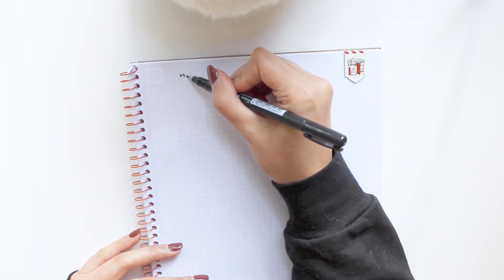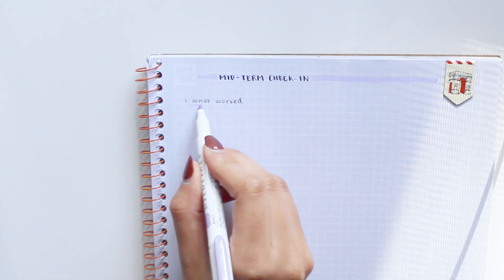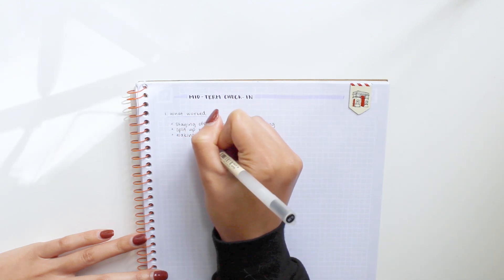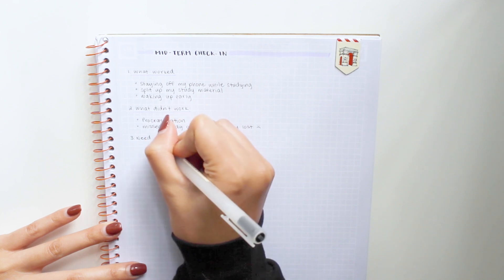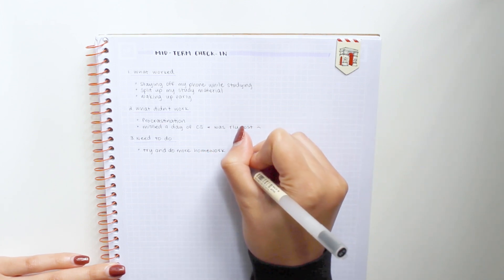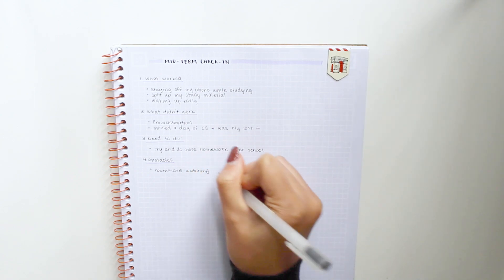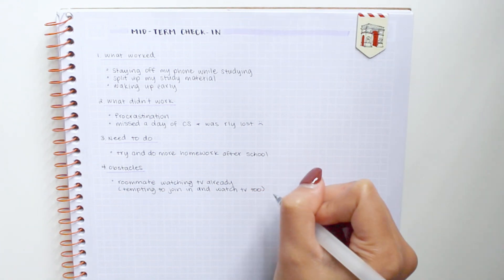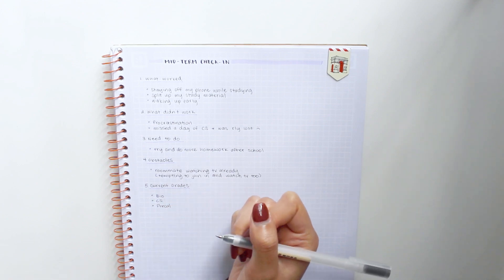MID-TERM | Self Check-in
MID-TERM CHECK IN

Hello Pickle Gang! I’m halfway through the semester so I thought it would be a good time to do a bit of self reflection. I believe that we should all be conscious of ourselves and that we should consistently strive to be better than we were yesterday. Hope you all are doing well in school. Thanks for joining me!

⭒I HAVE AN ANNOUNCEMENT!⭒
From May 13-17, join me for my FINALS WEEK SERIES where I’ll be providing a ton of tips for you to SLAY your finals.